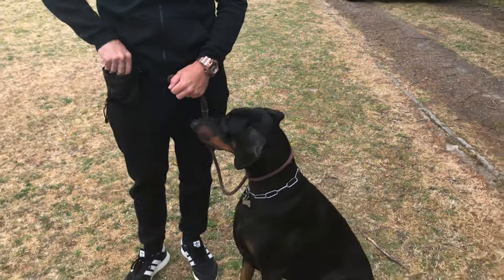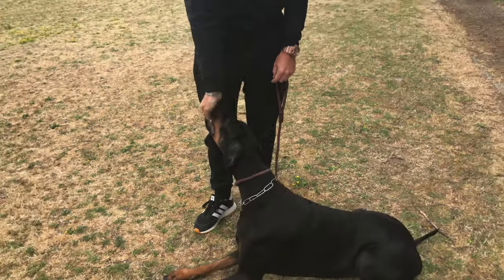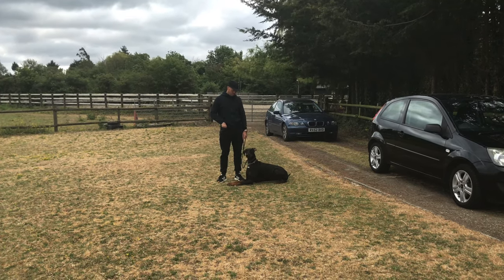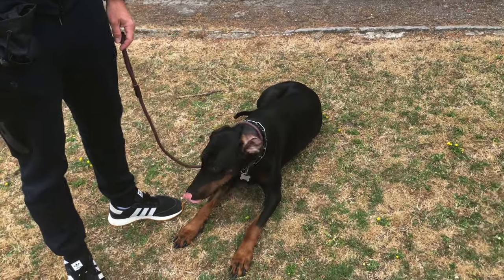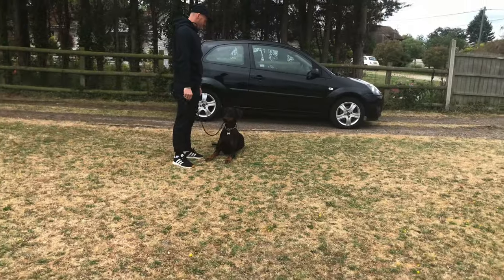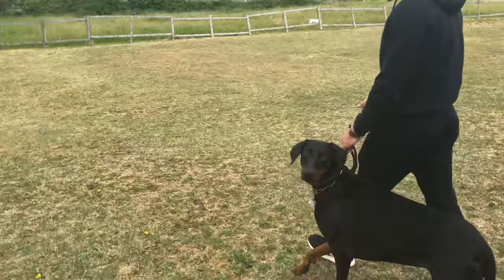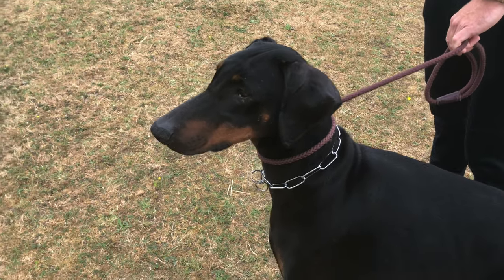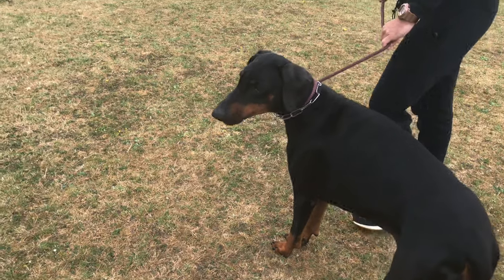Counter Conditioning 101 | Doberman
To Join our VIP members are, for unlimited training advice, tailored training videos, weekly live q+a, monthly meet and greets, free for 7days

and follow the steps from there.

Cancel at anytime. No contracts, no fuss.